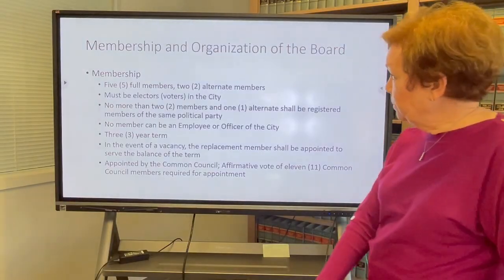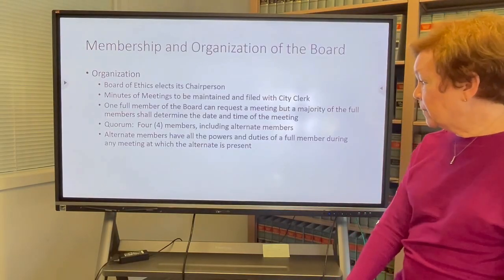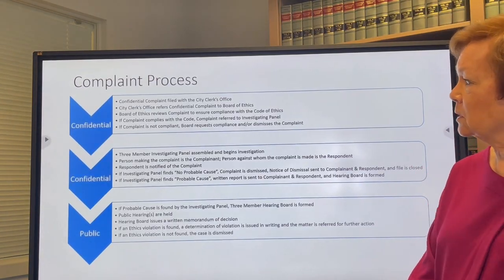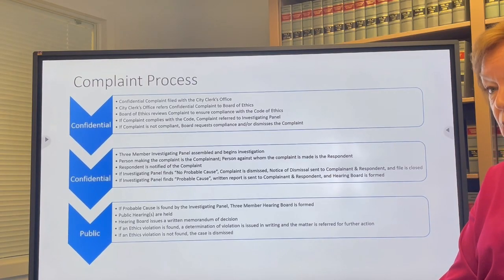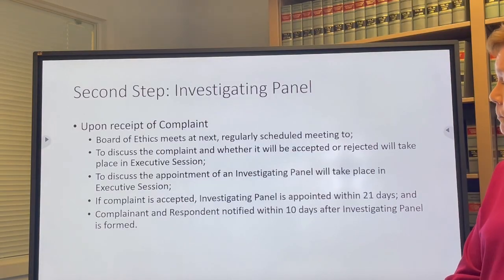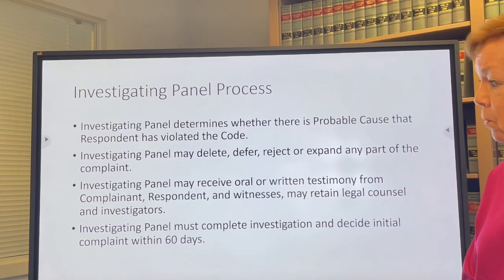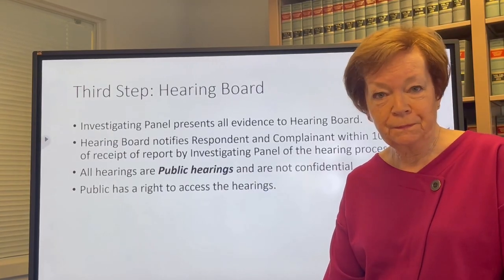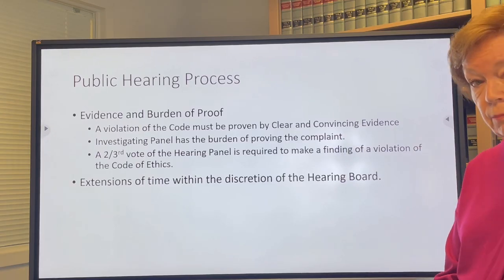Section 32 12